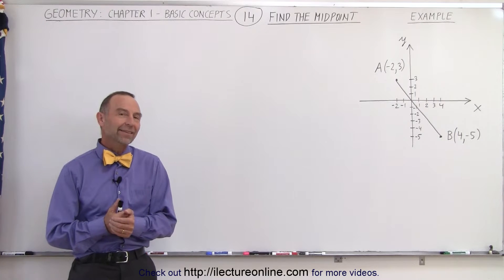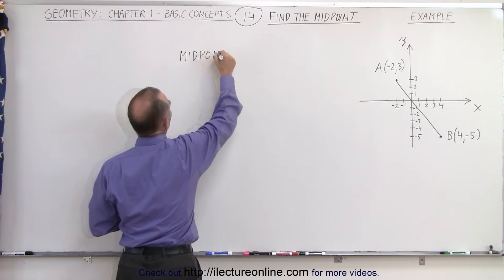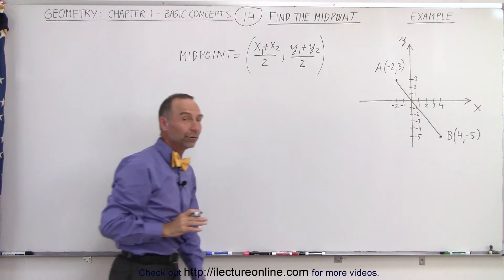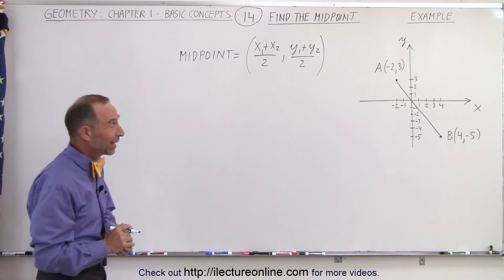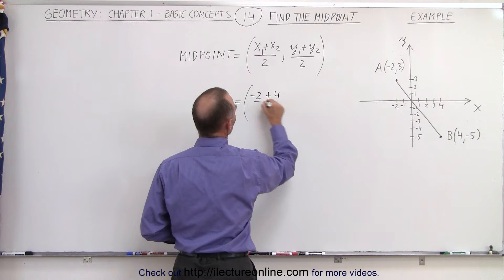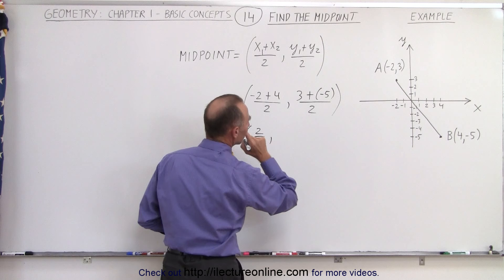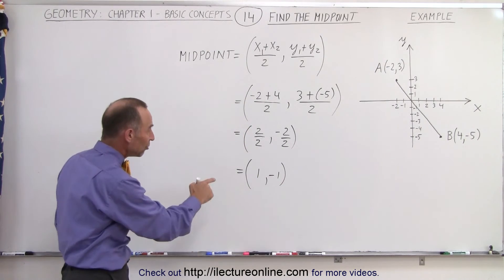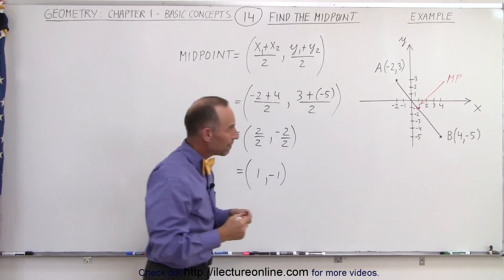Geometry - Ch. 1: Basic Concepts (14 of 49) Find the Distance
In this video I will use the MIDPOINT formula to find the LOCATION OF THE MIDPOINT=? on line of line segment(AB) given the locations of points A(-2.3) and B(4,-5) on the x-y plane.